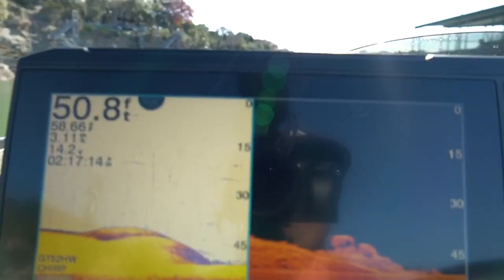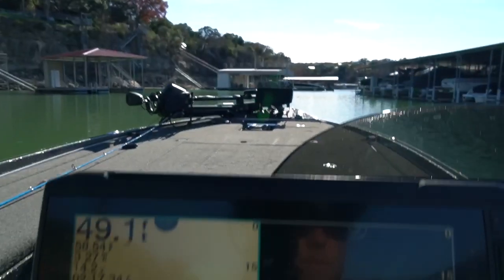Catching Bass with Garmin LiveScope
Showing how I use my electronics to catch off shore bass